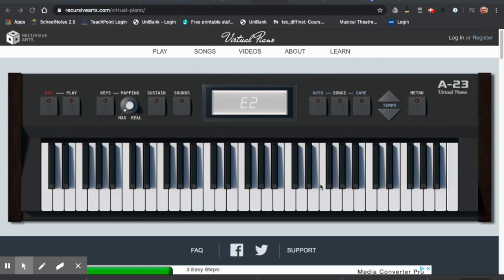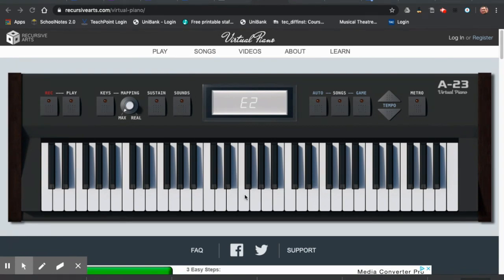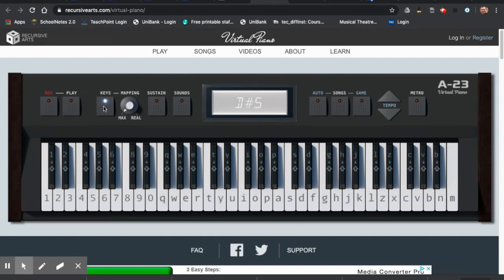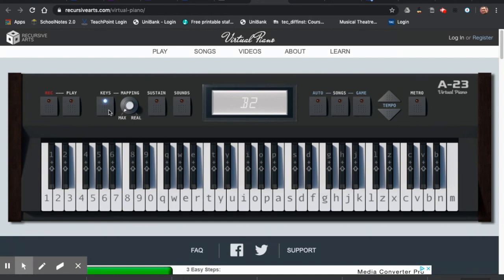Music Class! Virtual Piano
Don't have a piano at home?  Try this virtual piano.